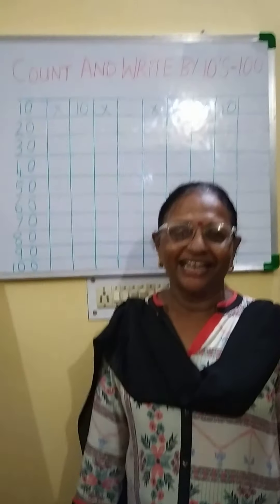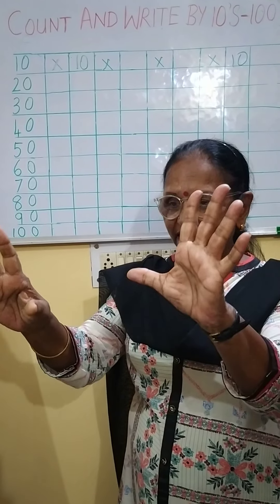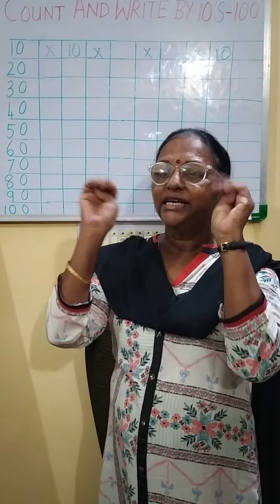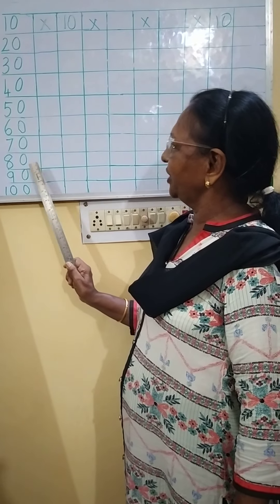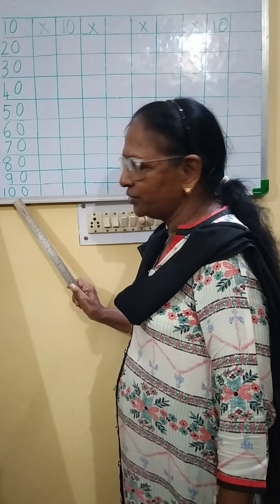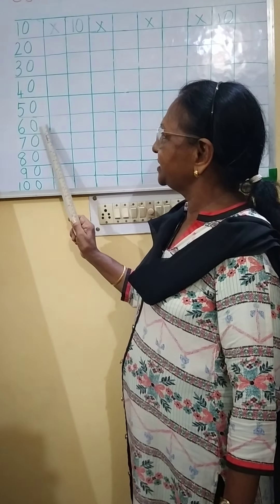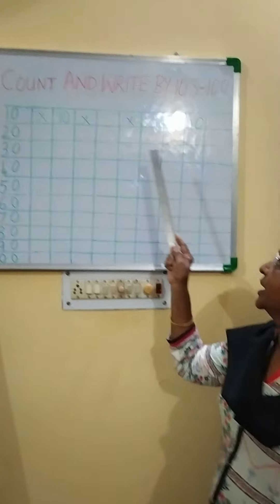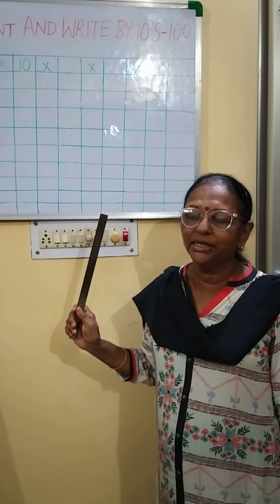13 August 2020